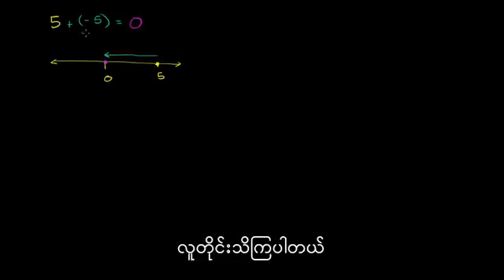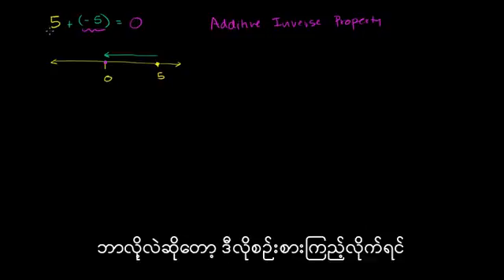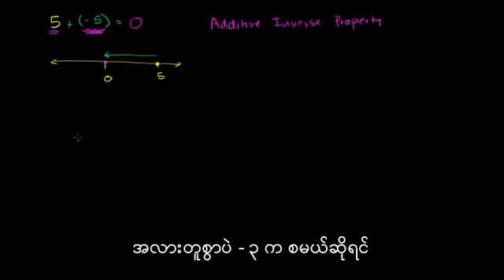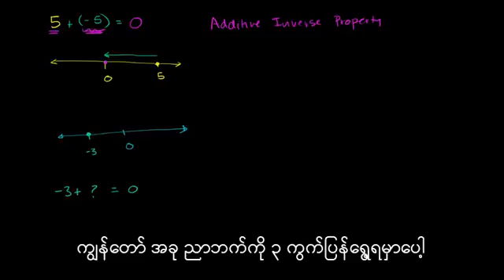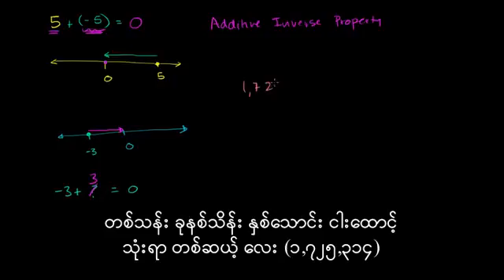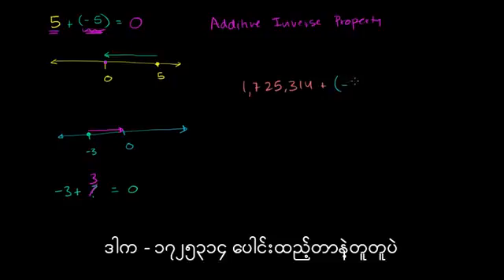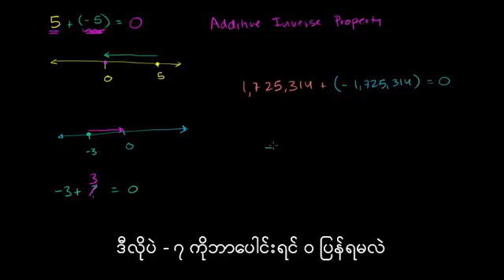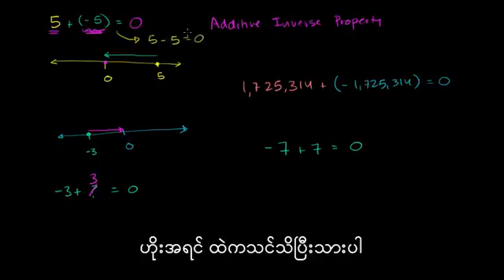Inverse Property of Addition